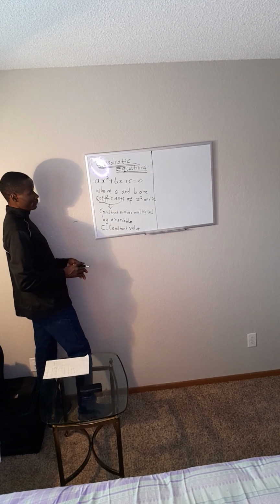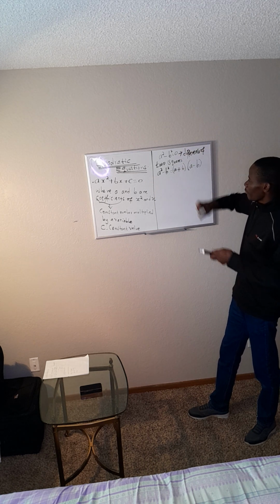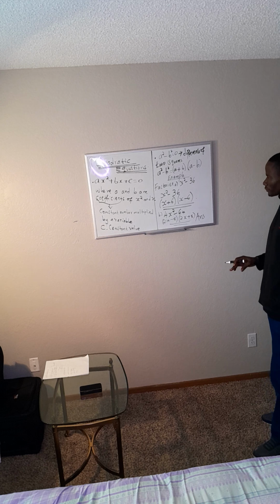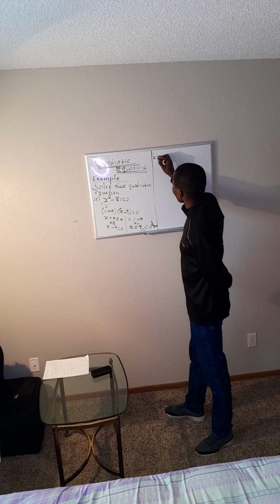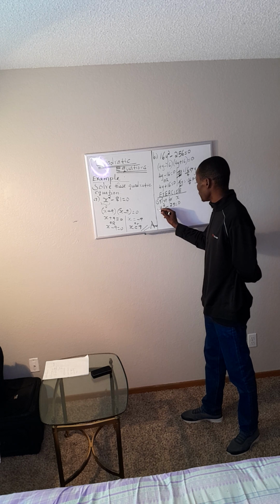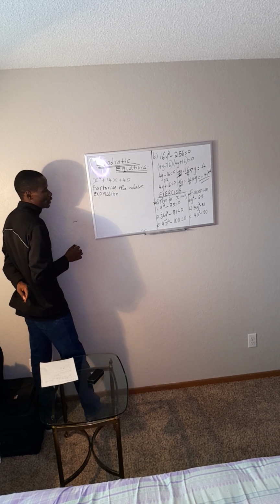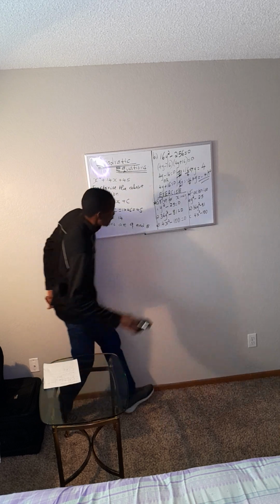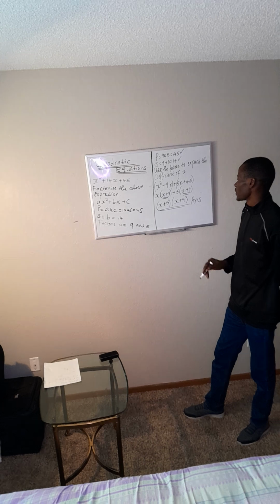Quadratic equations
Basic to advanced Quadrant Equactions